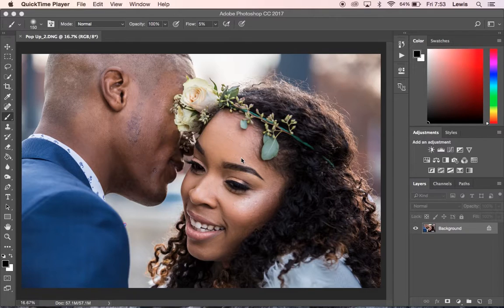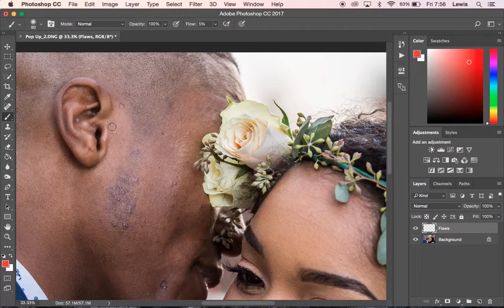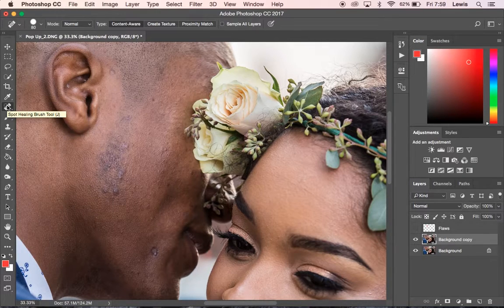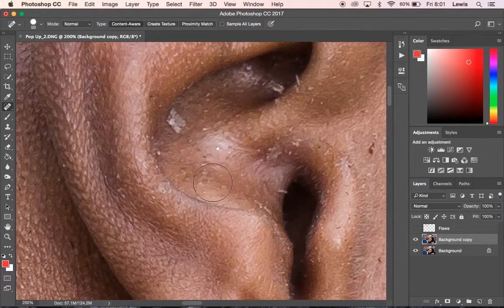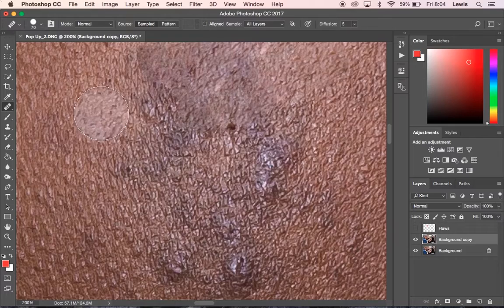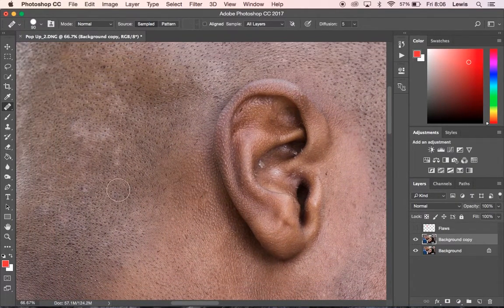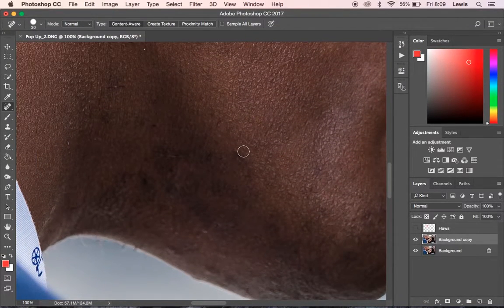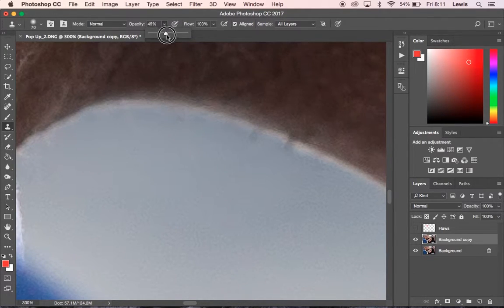Basic Skin Retouching, Photoshop